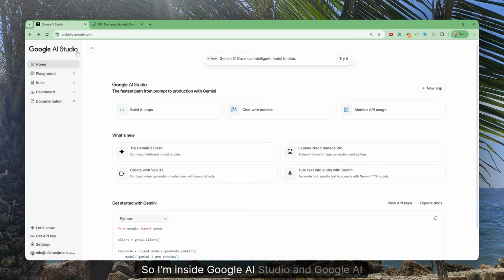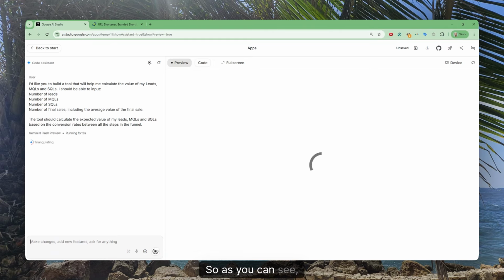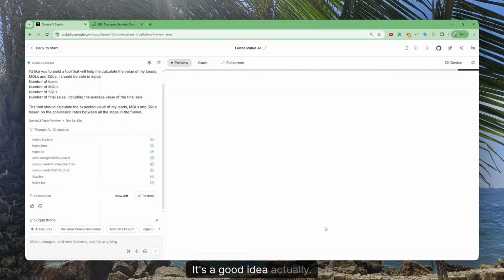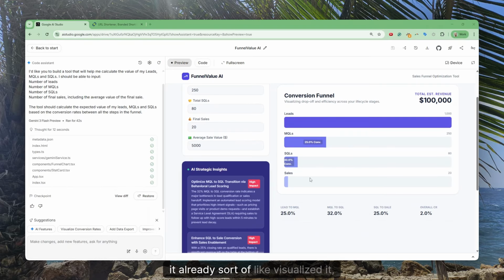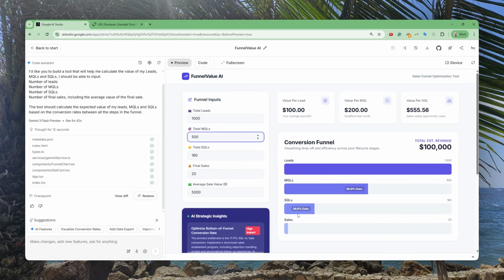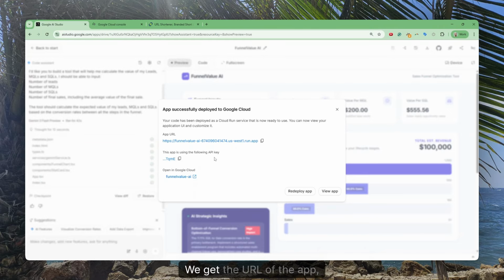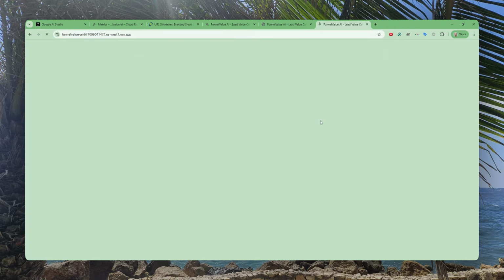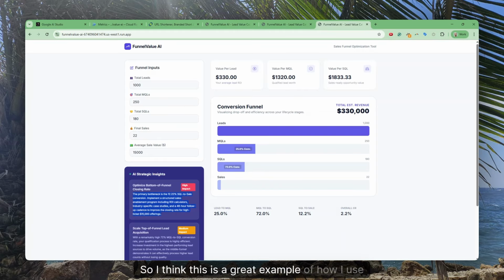How I Use Vibe Coding for PPC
In this 5-min video, I show how I use vibe coding with Google AI Studio to build custom PPC tools, without writing any code myself.
In the video, I create a lead-gen funnel value calculator that assigns values to leads, MQLs, and SQLs for value-based bidding, then deploy it instantly for my team to use.
What used to take hours (or $$$) now takes a single prompt.

Here's the link to the final product that took only 10 mins to create: